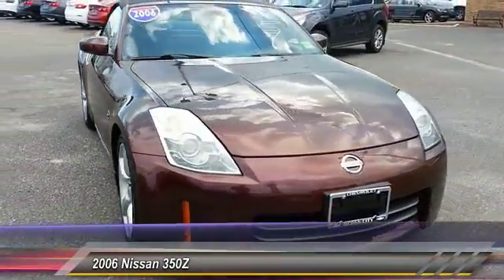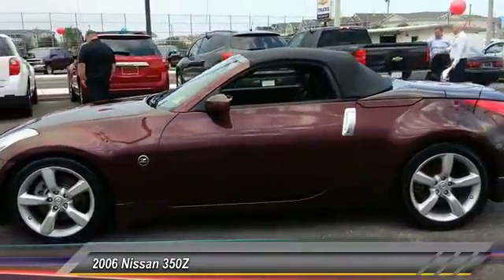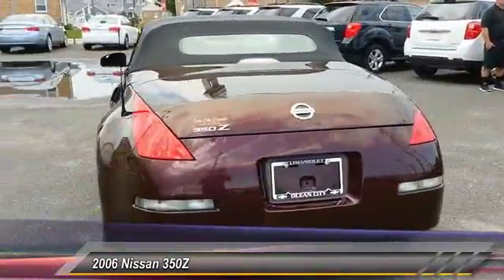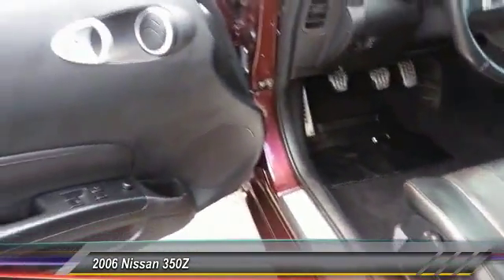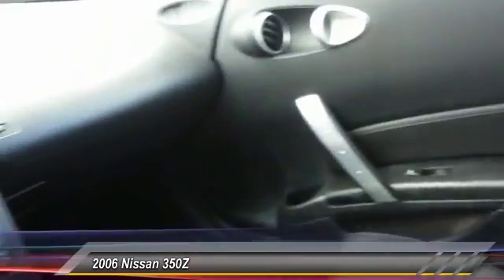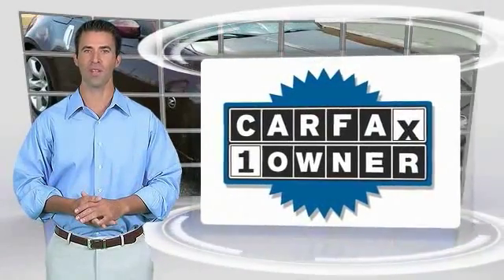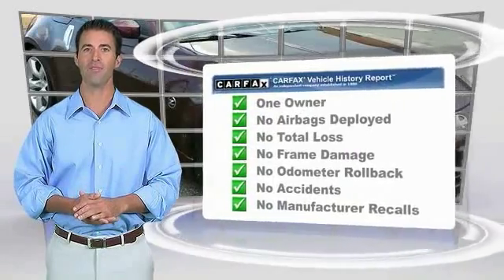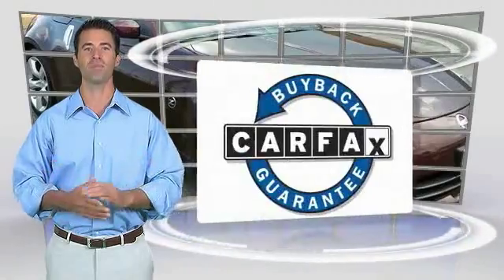2006 Nissan 350Z Ocean City Chevrolet Chevrolet in Ocean City sells new Chevy vehicles, used cars, C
Ocean City Chevrolet Chevrolet in Ocean City sells new Chevy vehicles, used cars, Chevy parts & auto repair to Atlantic City, Egg Harbor, Woodbine & Pleasantville.  Bennett Chevrolet in Egg Harbor Township, NJ. New &amp; used car, truck and SUV dealer serving Atlantic City and Galloway. Find quality vehicles and full service. Gentilini Chevrolet located in Woodbine, NJ, also serves Cape May and the surrounding areas. Visit our dealership for all your vehicle needs.  Test drive a Cape May Court House new Chevrolet vehicle at Burke Motor Group, your Buick, Cadillac, Chevrolet, GMC resource near Atlantic County, NJ.  Gentilini Chevrolet located in Woodbine, NJ, also serves Cape May and the surrounding areas. Visit our dealership for all your vehicle needs.

Ocean City Chevrolet
1601 Simpson Ave
Ocean City New Jersey 08226

NOTITLE